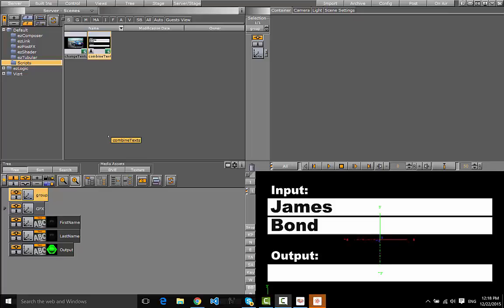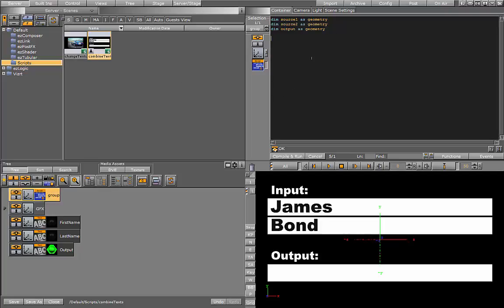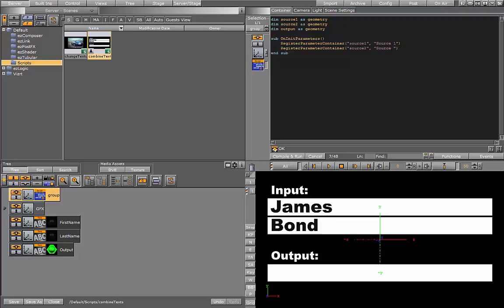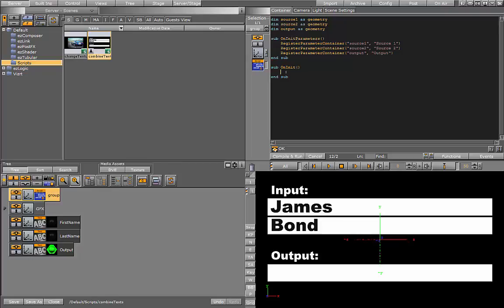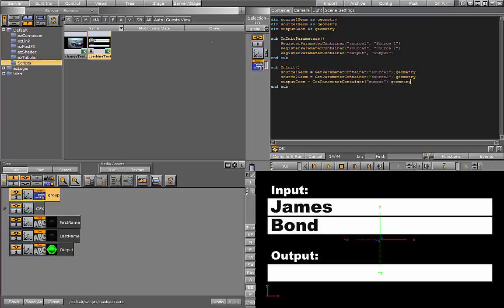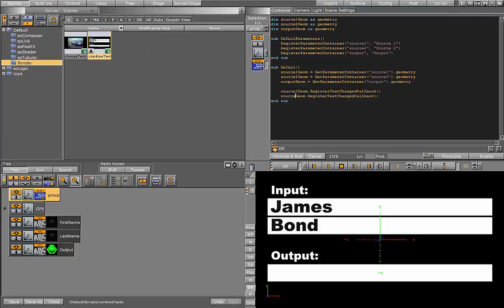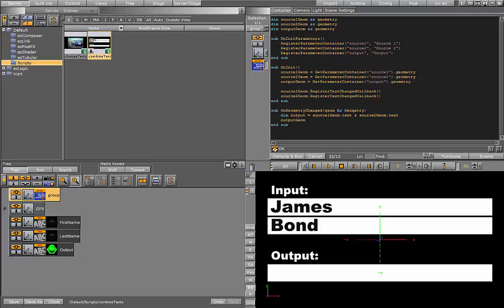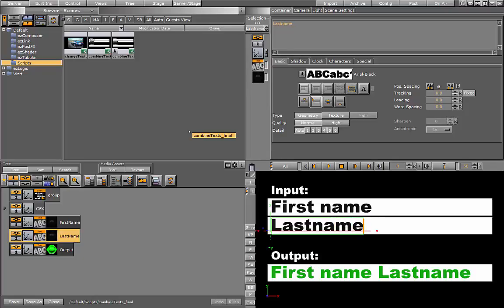Erizos Script Vault - Combine Two Geometry Texts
This script lets you combine the texts of two different geometries in Vizrt, and outputs the final string to the geometry on a different container.